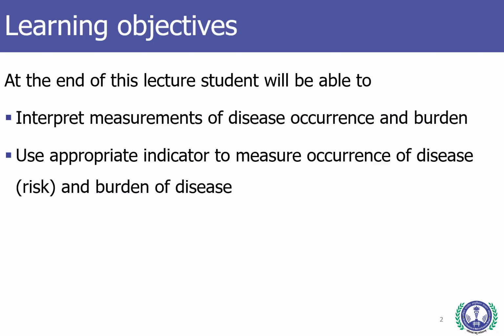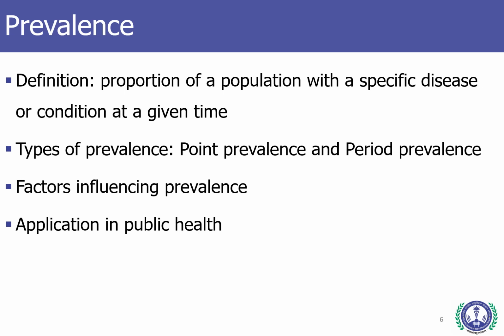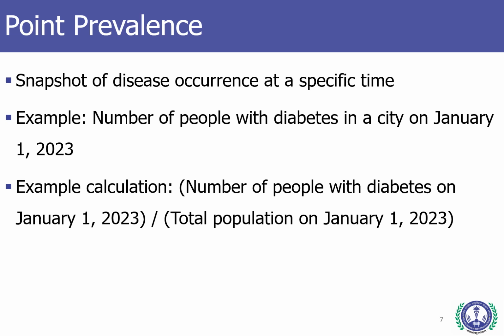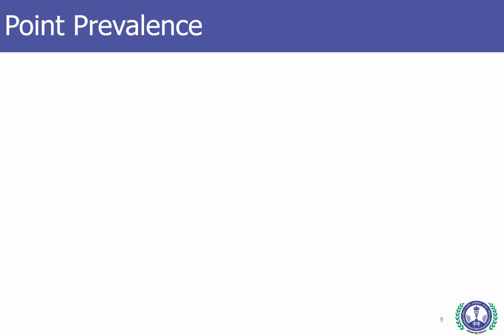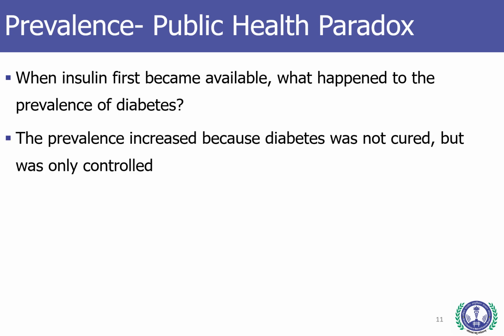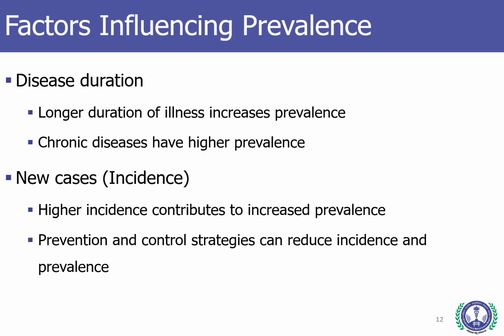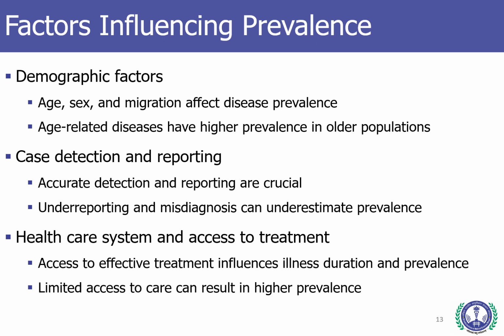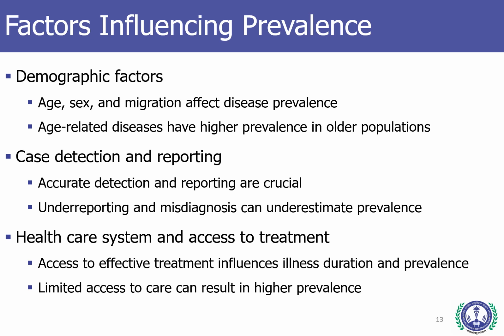CFM Department: Morbidity App